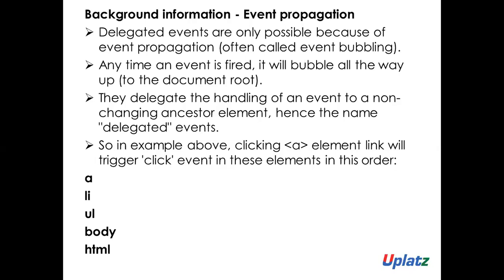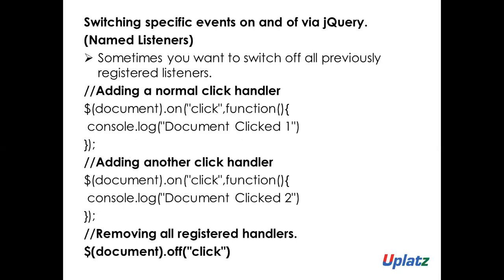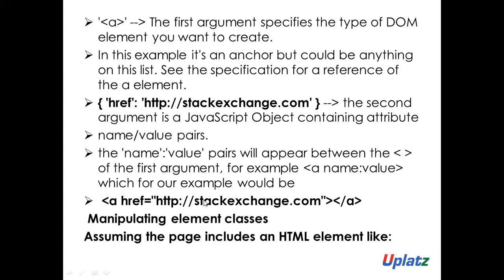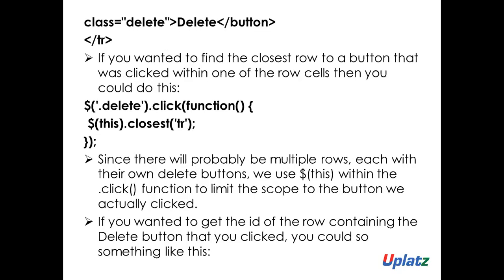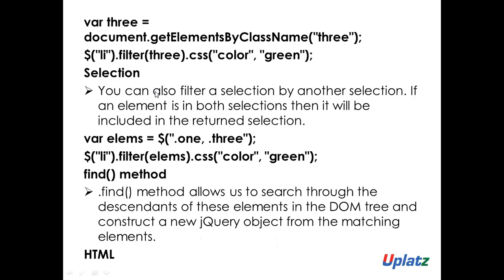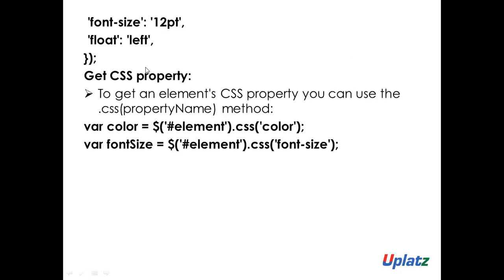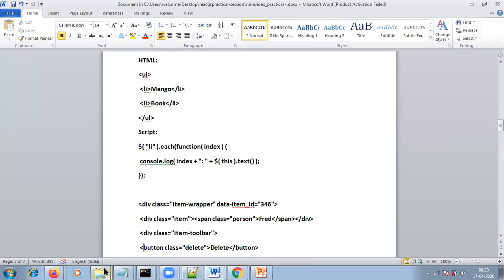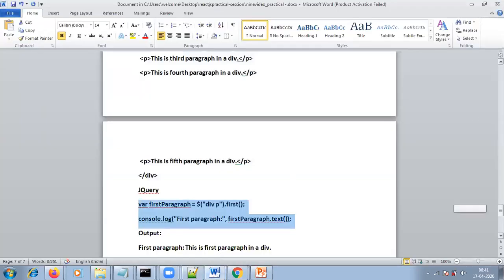ReactJS | Events, DOM Manipulation, DOM Traversing, CSS Manipulation | React Training Course| Uplatz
| In this video tutorial on Document Object Model in ReactJS, you will learn the complete concept of Events, Document Object Model (DOM) manipulation and DOM traversing involved in ReactJS.

Welcome to our comprehensive ReactJS training course! In this video, we dive into the essential concepts of events, DOM manipulation, DOM traversing, and CSS manipulation within the React ecosystem. ReactJS offers powerful tools for handling user interactions and dynamically updating the DOM, making it an invaluable skill for modern web development. We’ll explore how to filter DOM elements, apply CSS styles, and efficiently traverse the DOM tree to manipulate elements with React’s capabilities. By the end of this tutorial, you'll have a solid understanding of how to manage and control your web application's user interface effectively.

Join us as we walk through practical examples of filtering elements by class names, iterating over DOM structures, and updating styles dynamically. We'll cover methods for selecting and modifying DOM elements, ensuring that you can handle complex UI requirements with ease. Whether you're new to ReactJS or looking to enhance your skills, this training will provide you with the knowledge needed to harness React’s full potential.

Document Object Model or commonly known as DOM, is a World Wide Web Consortium standard logical representation of any webpage. It provides a language-neutral interface that allows accessing and updating of the content of any element of a webpage. Other than this, we can also say that ReactDOM is a package that provides DOM specific methods that can be used at the top level of a web app to enable an efficient way of managing DOM elements of the web page.

Before React, Developers directly manipulated the DOM elements which resulted in frequent DOM manipulation and each time an update was made, the browser had to recalculate and repaint the whole view according to the particular CSS of the page, which made the total process to consume a lot of time.

Syllabus
• What is ReactJS?
• Installation or Setup
• Hello World with Stateless Functions
• Absolute Basics of Creating Reusable Components
• Create React App
• Hello World
• Hello World Component

Components
• Creating Components
• Basic Componeents
• Nesting Components
• Props
• Component states - Dynamic user-interface
• Variations of Stateless Functional Components
• setState pitfalls

Using ReactJS with TypeScript
• ReactJS component written in TypeScript
• Installation and Setup
• Stateless React Components in TypeScript
• Stateless and property-less Components

State in React
• Basic State
• Common Antipattern
• setState()
• State, Events And Managed Controls

• Introduction
• Default props
• PropTypes
• Passing down props using spread operator
• Props.children and component composition
• Detecting the type of Children components

• Component Creation
• Component Removal
• Component Update
• Lifecycle method call in different states
• React Component Container

 Forms and User Input
• Controlled Components
• Uncontrolled Components

React AJAX call
• HTTP GET request
• HTTP GET request and looping through data
• Ajax in React without a third party library - a.k.a with Vanilla

Communication Between Components
• Child to Parent Components
• Not-related Components
• Parent to Child Components

 Stateless Functional Components
• Stateless Functional Component

Performance
• Performance measurement with ReactJS
• React's diffs algorithm
• The Basics - HTML DOM vs Virtual DOM

Introduction to Server-Side Rendering
• Rendering components